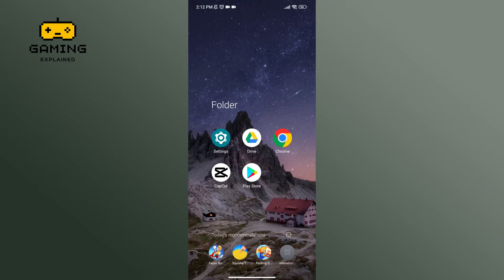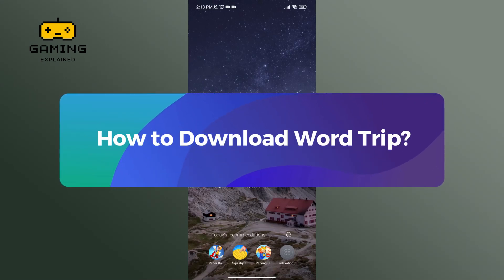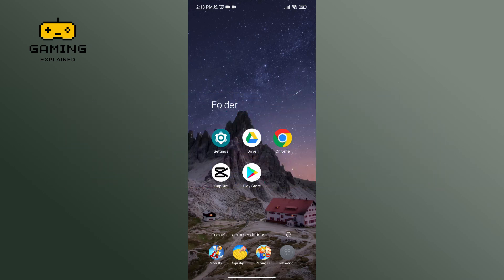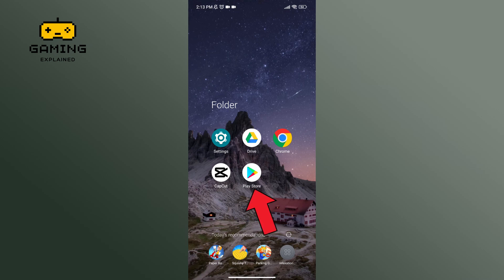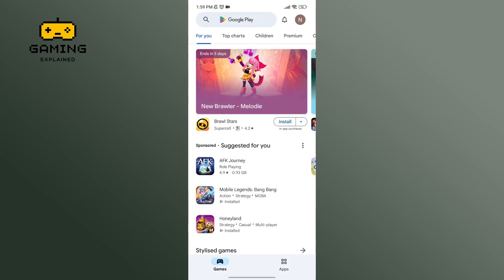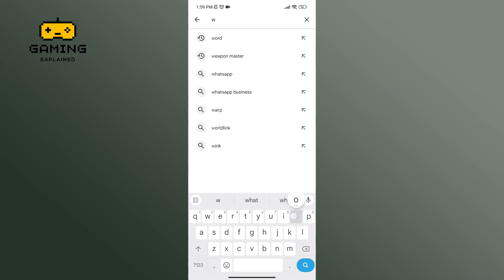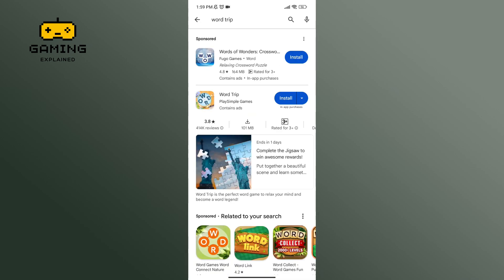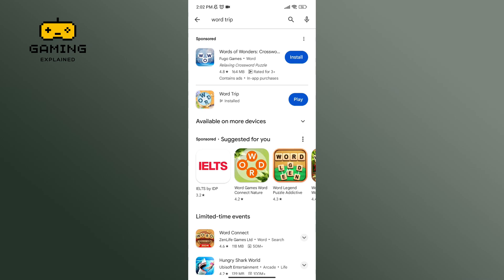How to Download Word Trip? 2024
First, go to the Play Store. In the search bar, type in "Word Trip". Here, click on the "Install" button. After the app has been downloaded, tap on the "Play" button in order to play the game. That's how you can download Word Trip.